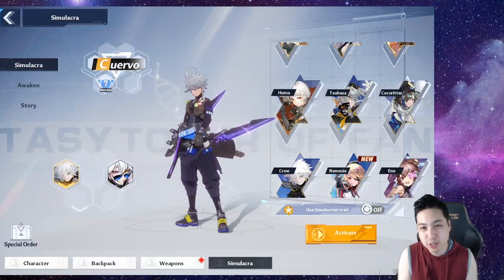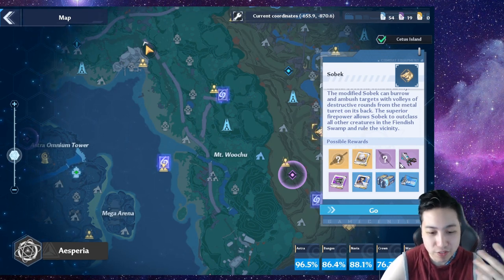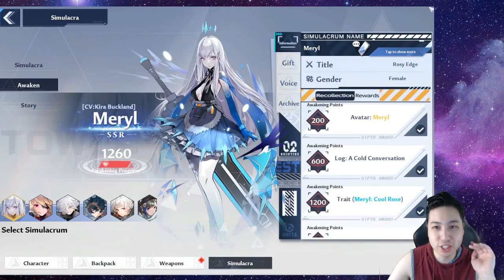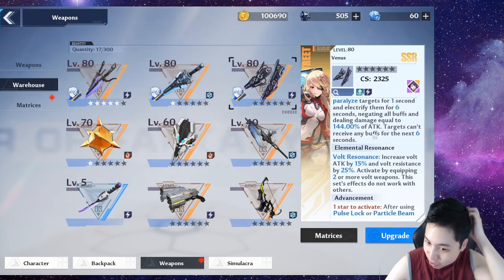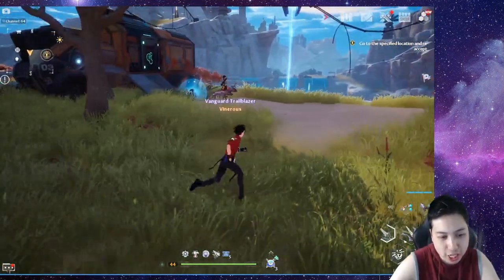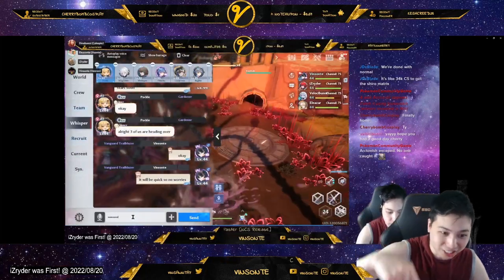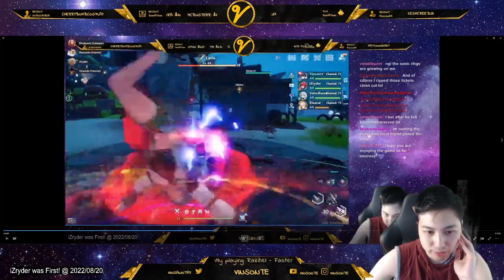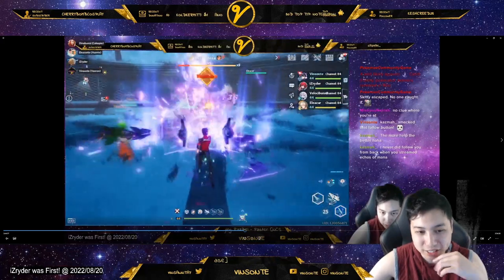Crow's BUSTED | How to Crow | Build, Team Comps, Mechanics | Tower Of Fantasy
Start doing massive DPS with Crow.
Hologram projector does not use relics so probably only good in places where you can't use jetpack